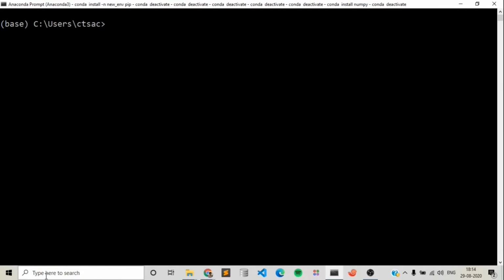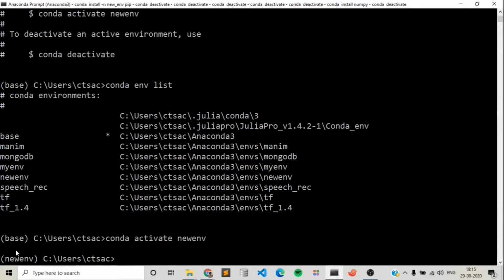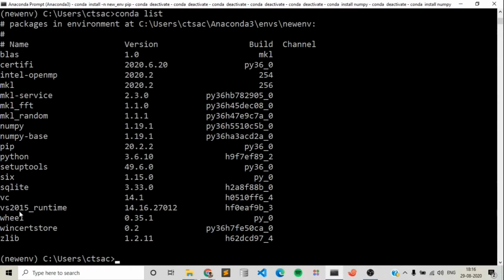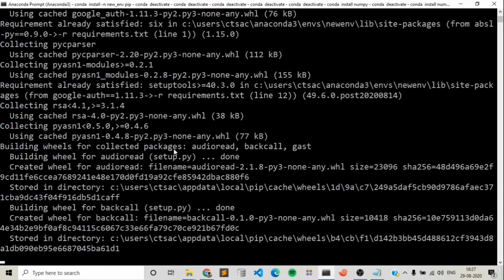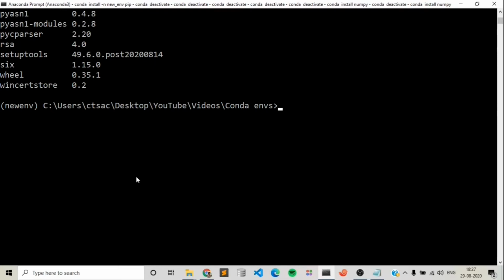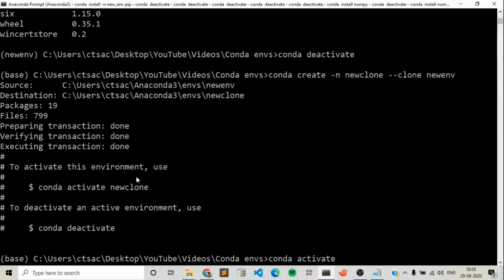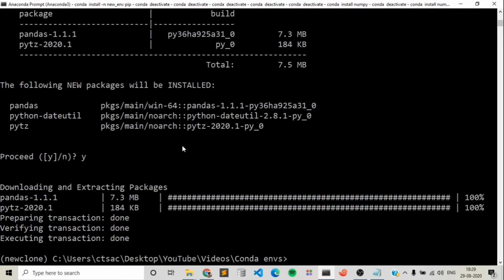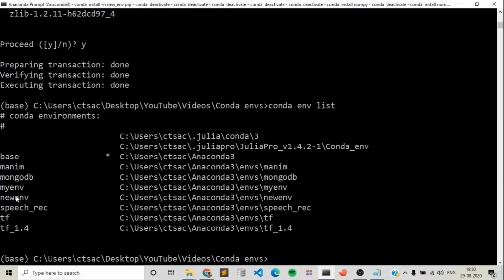Manage your Python Virtual Environments with Anaconda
In this video I'll be explaining why you need to isolate your projects using virtual environments and how to do so.

Just copy the packages below and save it in a text document. Don't forget to rename it to requirements.txt
absl-py==0.9.0
astor==0.8.1
audioread==2.1.8
backcall==0.1.0
cachetools==4.0.0
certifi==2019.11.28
cffi==1.14.0
chardet==3.0.4
cycler==0.10.0
decorator==4.4.2
gast==0.2.2
google-auth==1.11.3